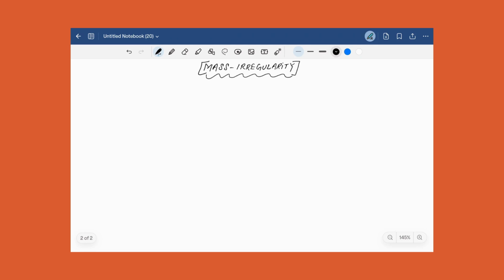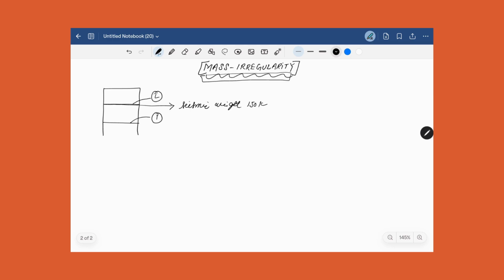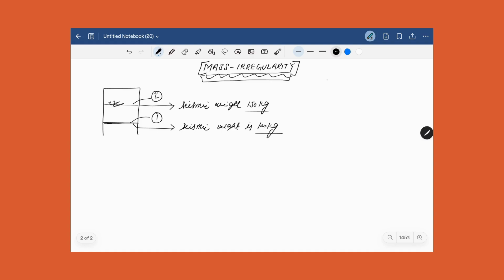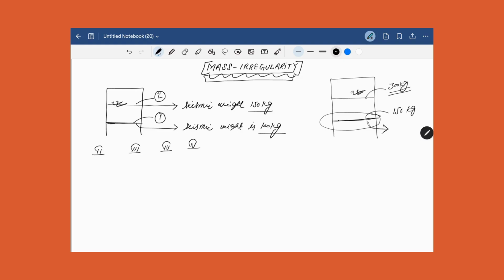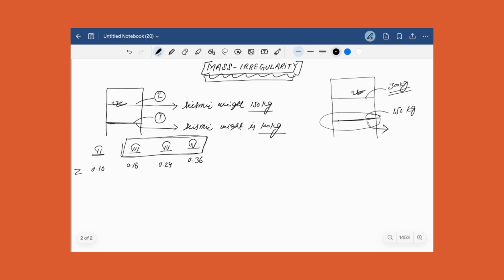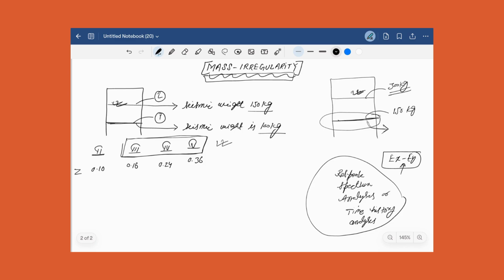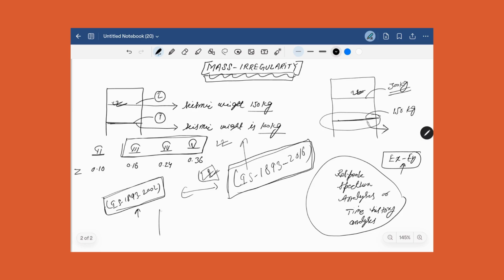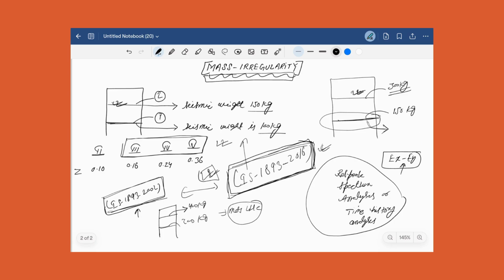How will Calculate the MASS IRREGULARITY of any Structure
Define MASS irregularity
What code says about MASS IRREGULARITY
How to calculate MASS IRREGULARITY of any structure